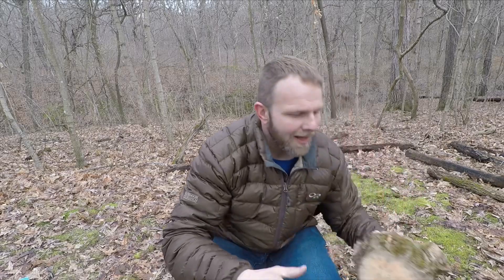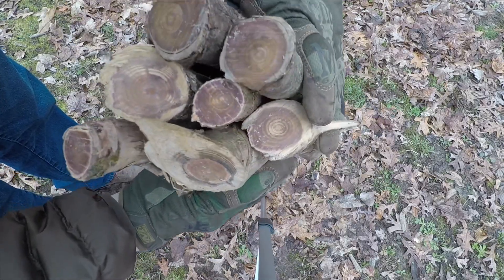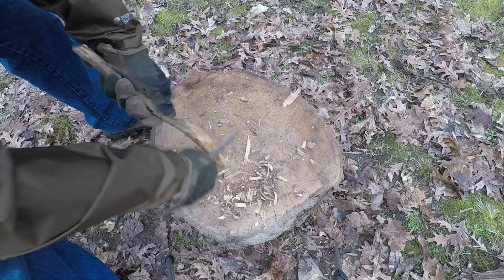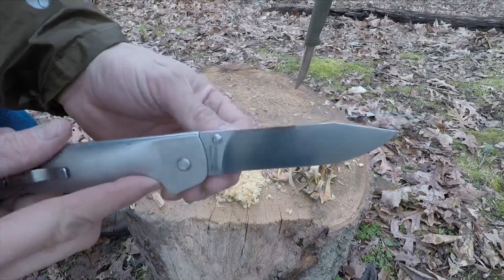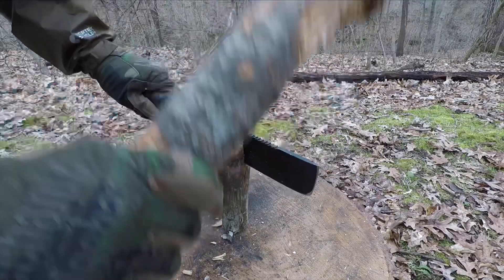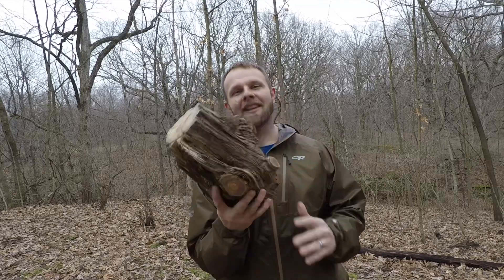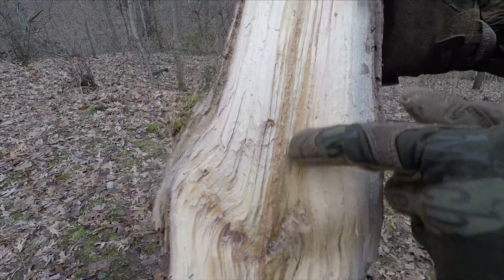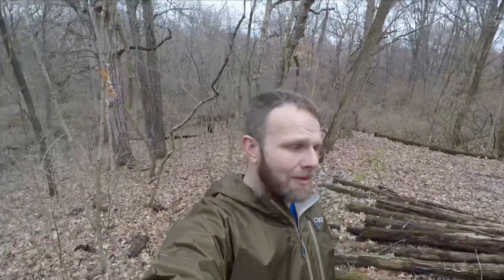2 ways/methods to make Red Pine Fatwood sticks + pine trunk find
Hello comrades. Welcome back to another interesting show starring SCOTTY SURVIVAL🤣🤣🤣🤣. Guys I came across some fatwood, and I am going to show you how to make fatwood sticks. So enjoy the show.